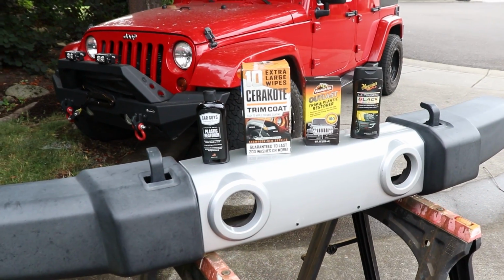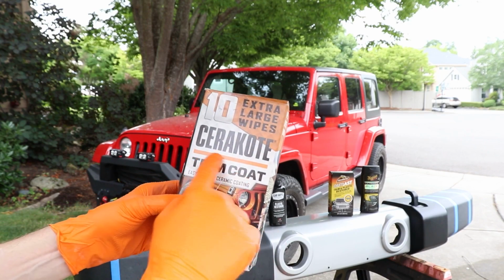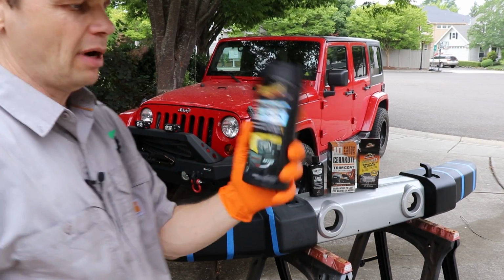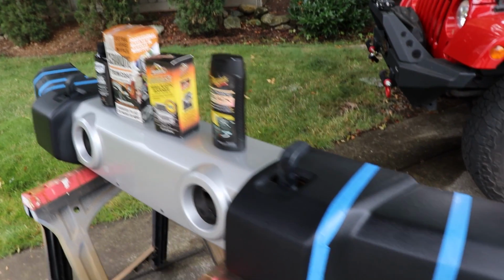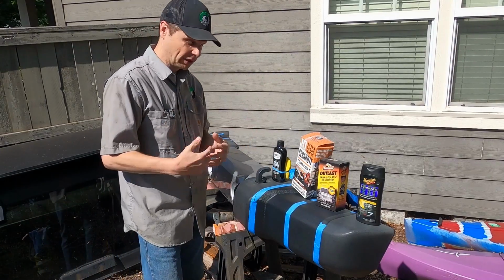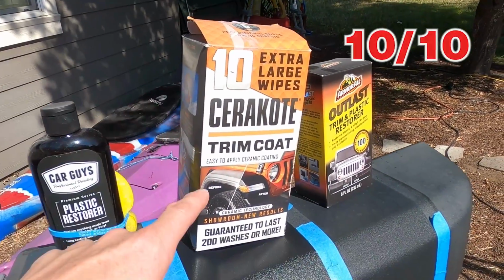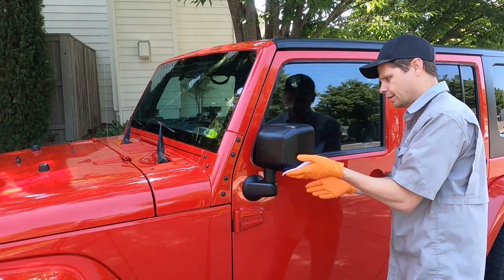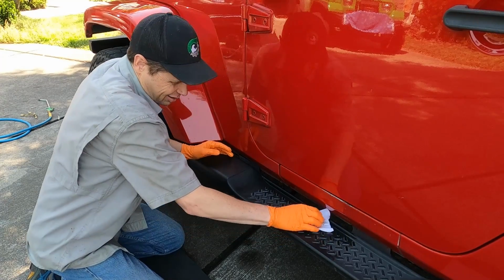Cerakote Plastic Restorer 1 YEAR TEST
Cerakote Plastic Restorer
Armorall Outlast
Car Guys Plastic Restorer
Meguiar's Ultimate Black

 👨‍🔧 A few of my favorite tools 👇
OBD2 Scanner. Must have tool
Pro-Lift 3ton Jack Stand
Pro-Lift 6ton Jack Stand
3 Ton Jack
1/2" Craftsman Impact Driver.